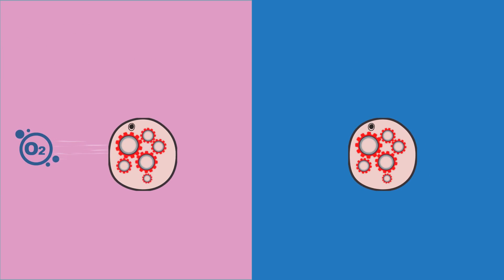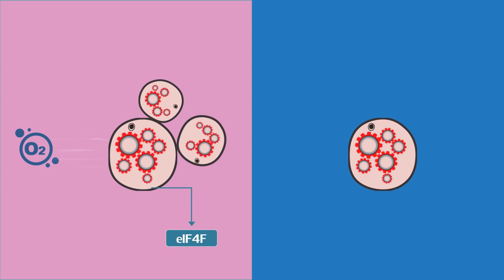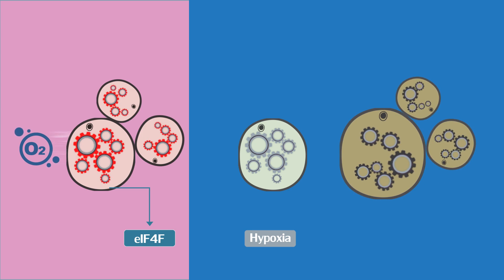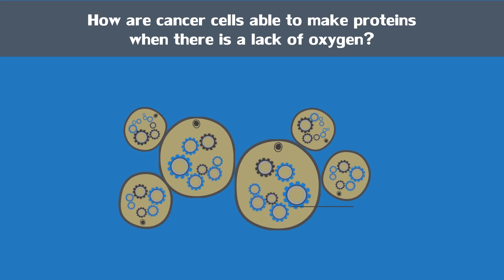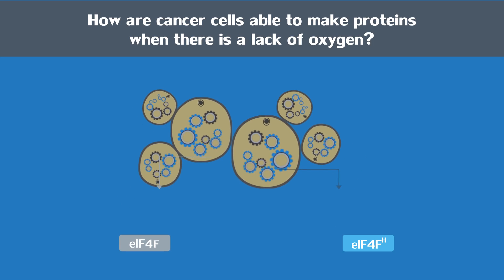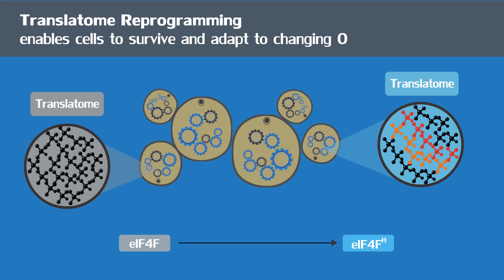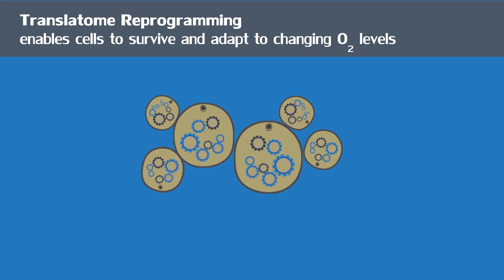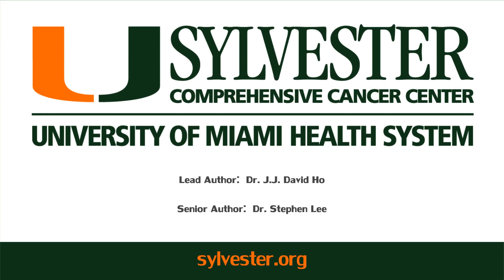Global translatome remodeling as a major cellular adaptation to changing oxygen levels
This video, made by Kindea Labs, explains our recent published work from a more general perspective, highlighting the fundamental nature of their findings and potential therapeutic implications.